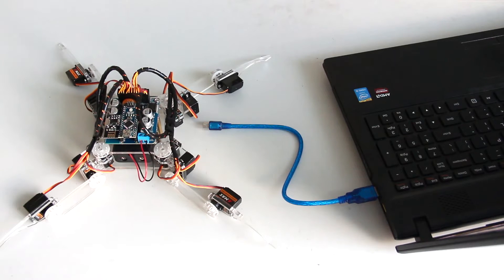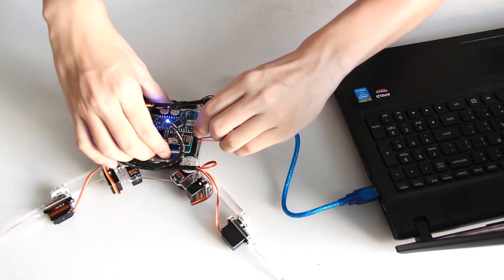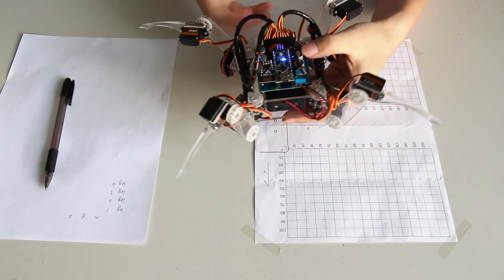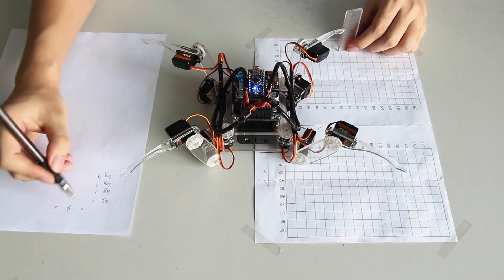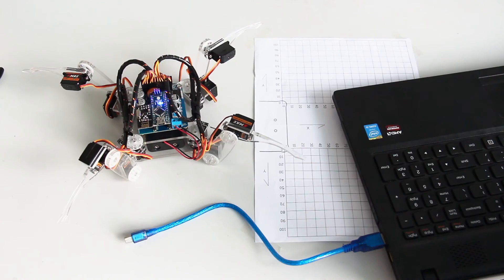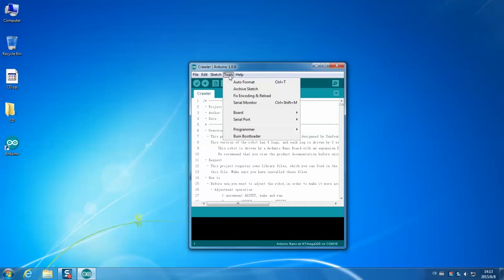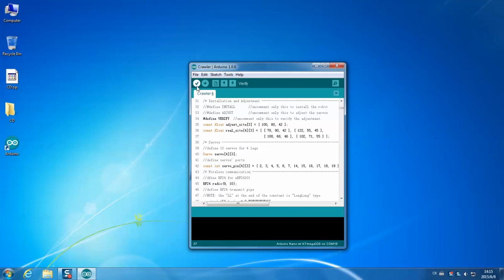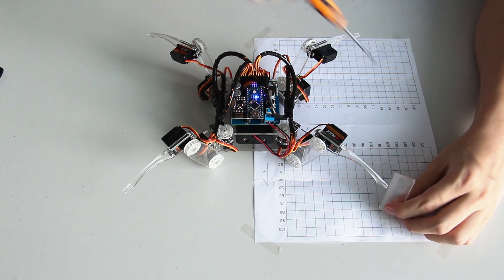SunFounder Crawling Robot Assembly Tutorials 07 Calibration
This episode is about the calibration process for the SunFounder Crawling Quadruped Robot Kit for Arduino.